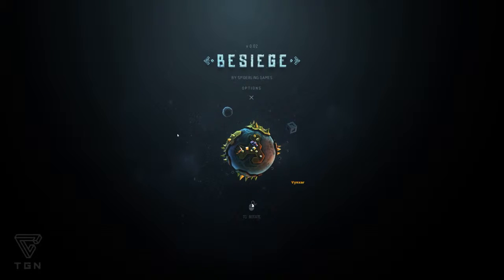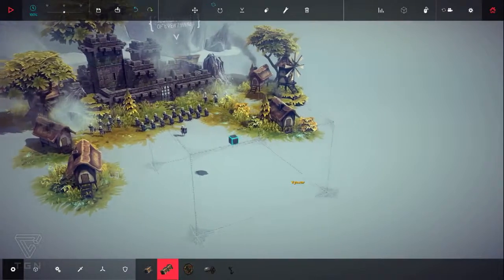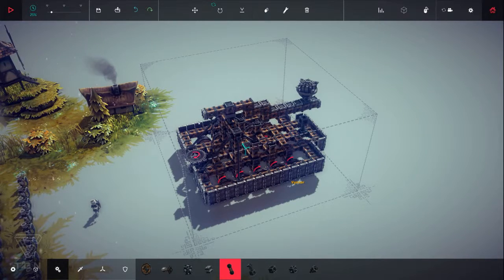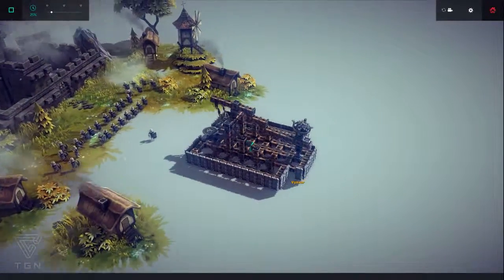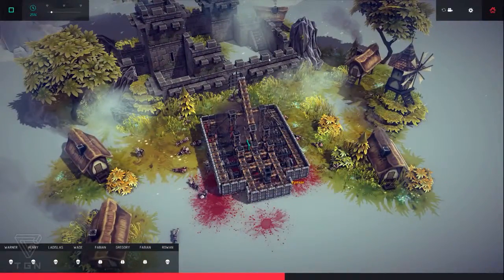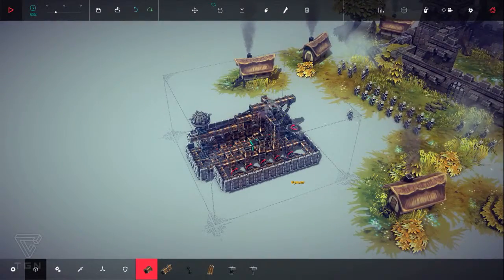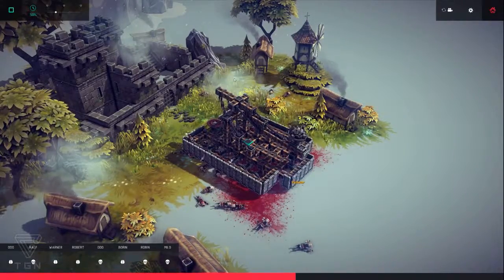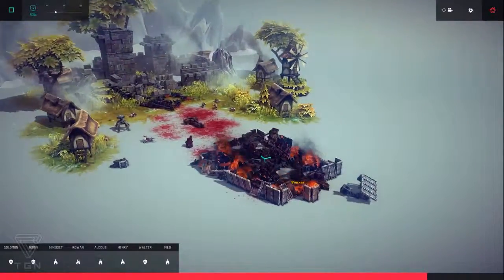Let's play Besiege - A physics based building puzzler #06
Build a machine which can crush windmills, wipe out battalions of brave soldiers and transport valuable resources, defending your creation against cannons, archers and whatever else the desperate enemies have at their disposal.

Create a trundling behemoth, or take clumsily to the skies, and cause carnage in fully destructible environments!

Ultimately, you must conquer every Kingdom by crippling their castles and killing their men and livestock, in as creative or clinical a manner as possible.